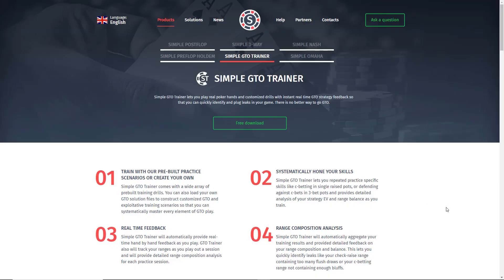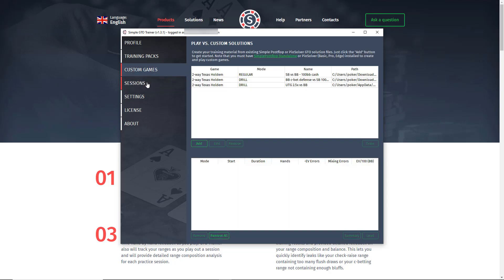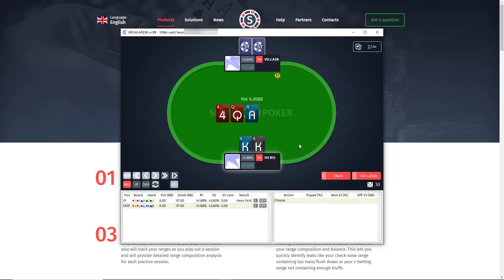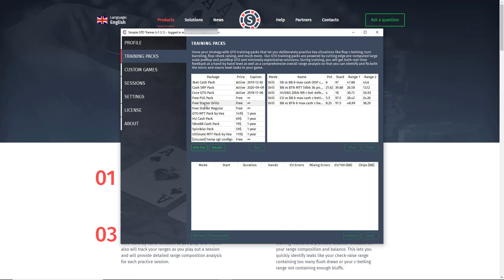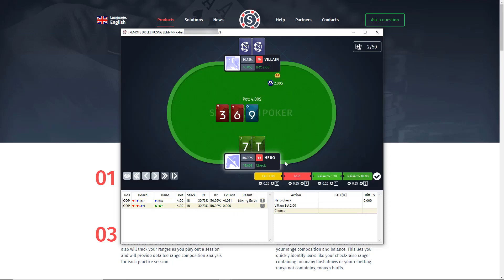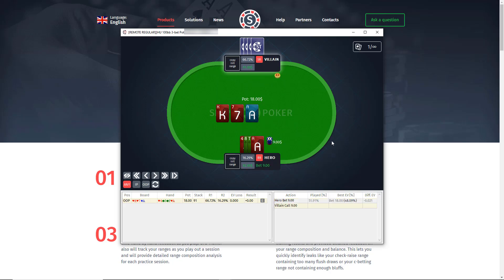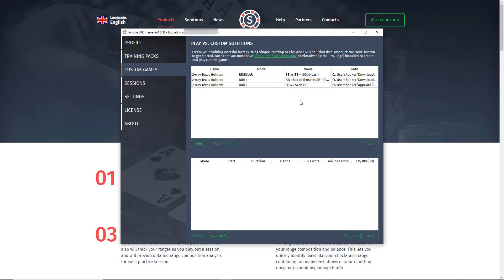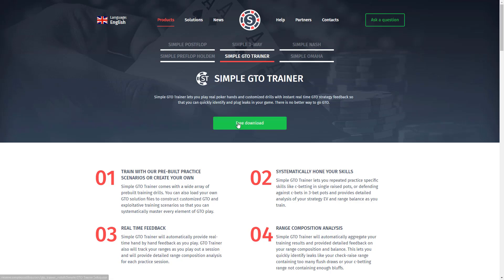Simple GTO Trainer Demo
You can also find other solvers and useful poker software